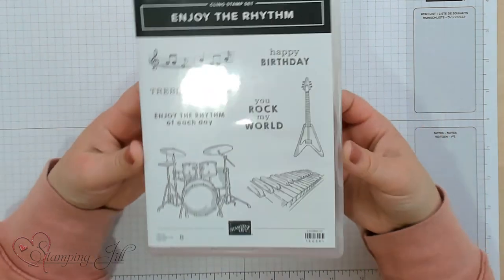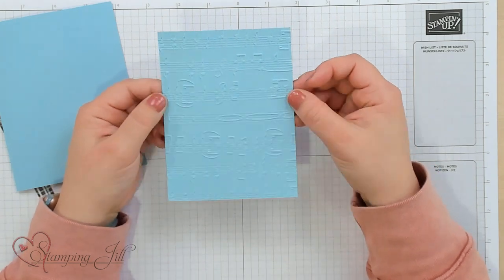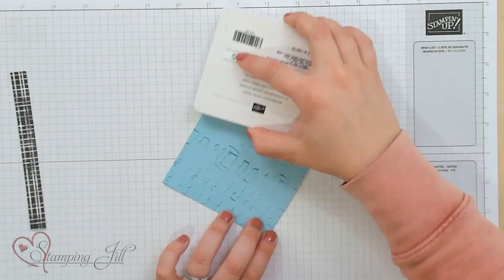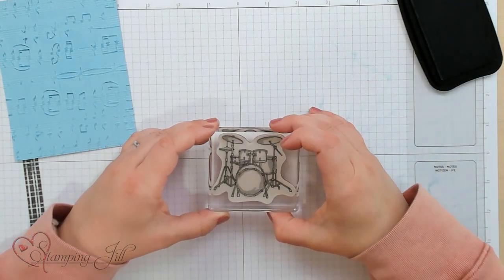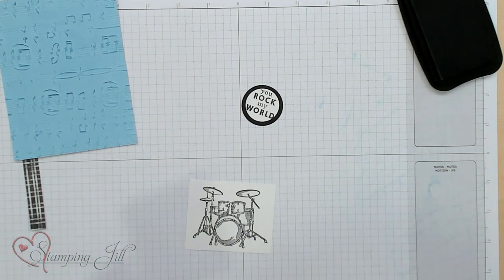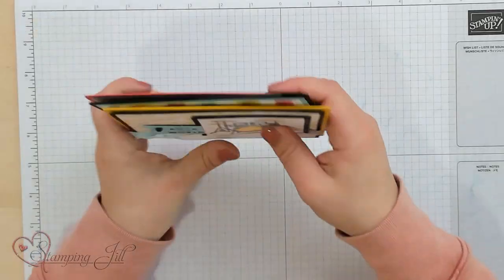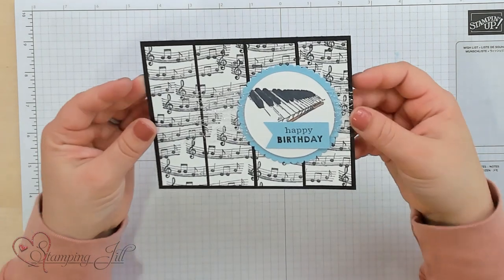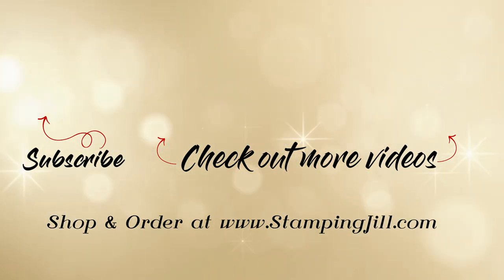Stamping Jill - Enjoy The Rhythm Stamp Set Card Ideas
Stampin' Up! Demonstrator Aubrey demonstrates the Enjoy the Rhythm Stamp Set and how well it coordinates with the Merry Melody 3D Embossing Folder. Check out the fun technique we share to make your cards pop!

Perfectly Penciled 12" X 12" (30.5 X 30.5 Cm) Designer Series Paper [159244]